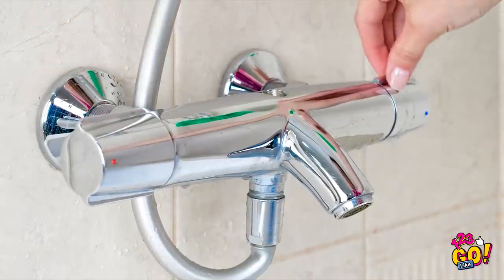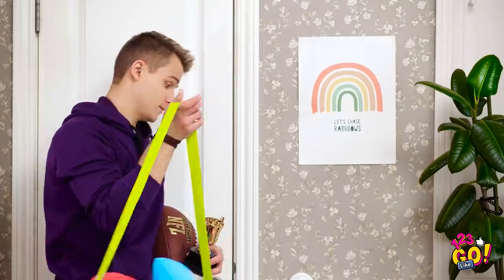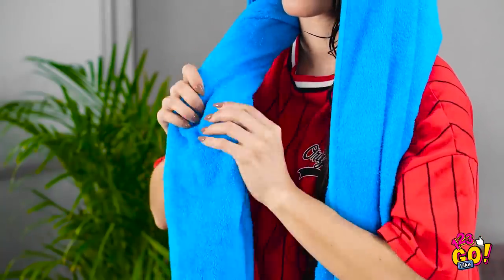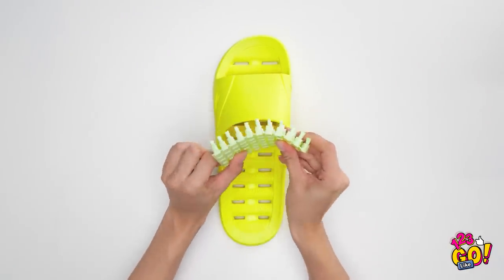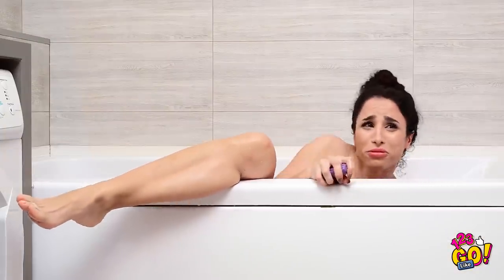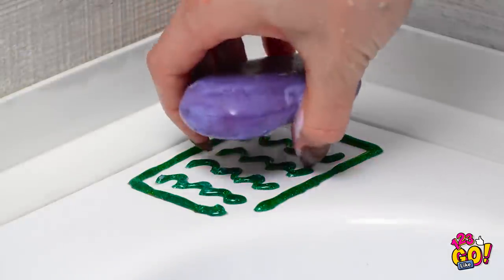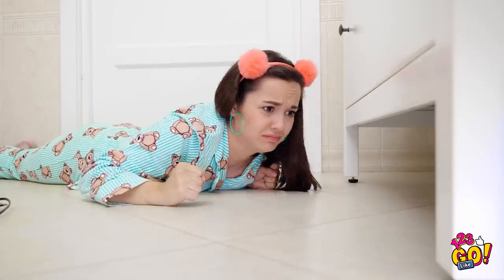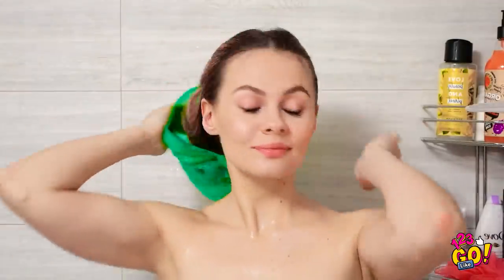SMART BATHROOM HACKS || Bathroom Hacks to Help You In Any Situation By 123 GO Like!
Useful bathroom hacks to help you in any situation!

We prepared a collection of bathroom tips to ease your life! These hacks are truly lifesaving!

All these tips are in this video, so wait no longer to check them out! :)